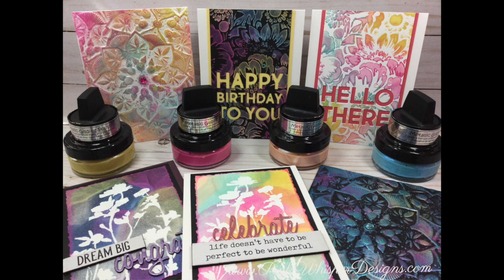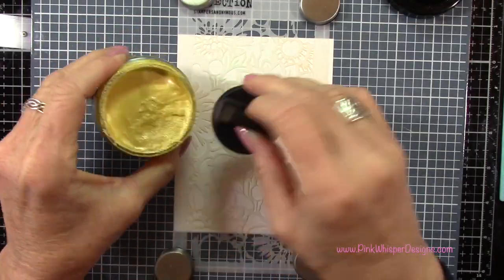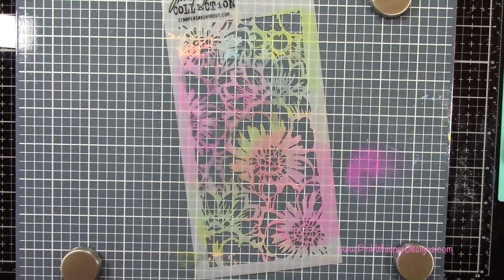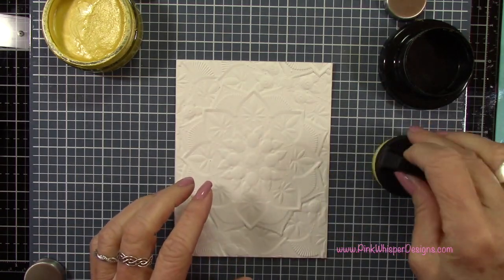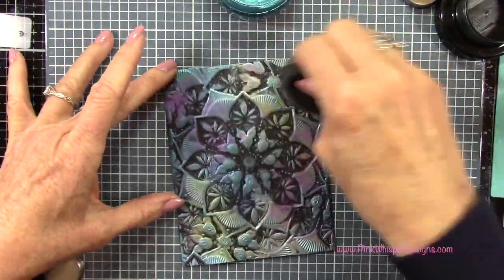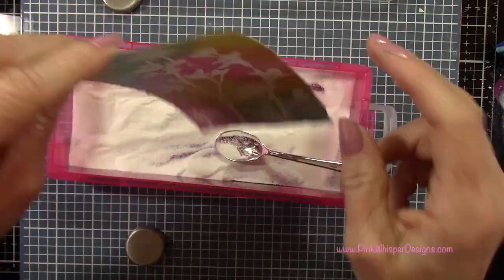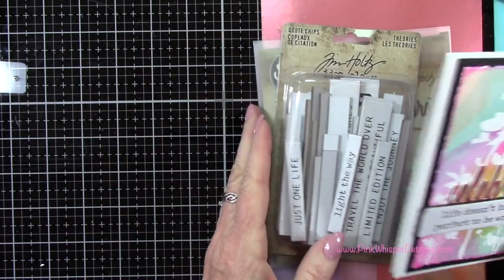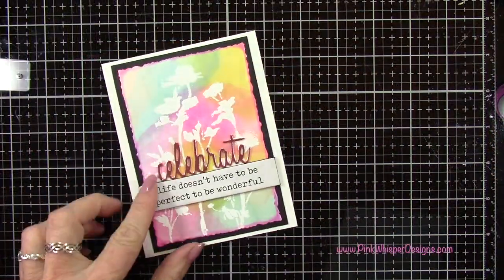Metallic Gilding Polish - New Colors!!!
I have done two previous videos on the metallic gilding polishes, as mentioned in the video, which are linked below if you are interested in watching!

All of the supplies used in todays video are listed below. Click the products below to make a purchase.

Sizzix - Tim Holtz - Thinlits Dies - Bold Text - Set 01
Lawn Fawn - 8.5 x 11 Cardstock - Black Licorice - 10 Pack
Lawn Fawn - 8.5 x 11 Cardstock - Sticky Note - 10 Pack
Lawn Fawn - 8.5 x 11 Cardstock - Guava - 10 Pack
Idea-ology - Tim Holtz - 6 x 9 Kraft Stock - Cool
Idea-ology - Tim Holtz - 6 x 9 Kraft Stock - Metallics - Colors
Picket Fence Studios - Sequin Mix and Embellishments - On A Cloudy Day